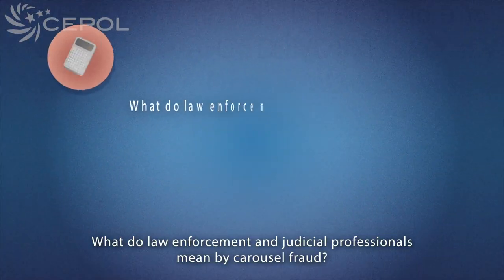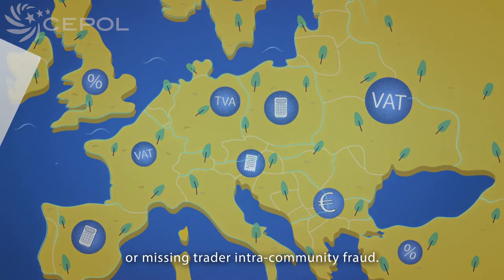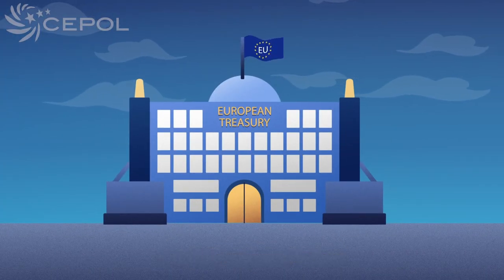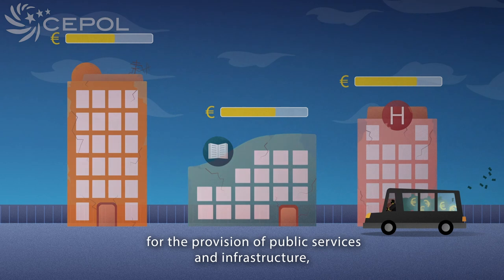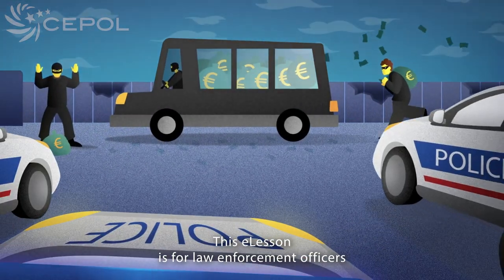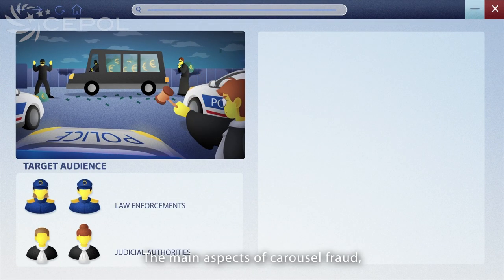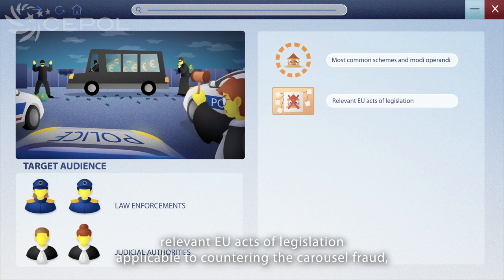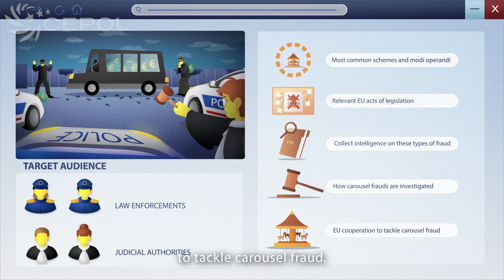CEPOL eLesson on carousel fraud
The EU Agency for Law Enforcement Training has released an eLesson on carousel fraud, a comprehensive digital training and learning resource designed to address emerging and current training needs of law enforcement officials. This eLesson is available on CEPOL's online learning platform for law enforcement officials, LEEd.